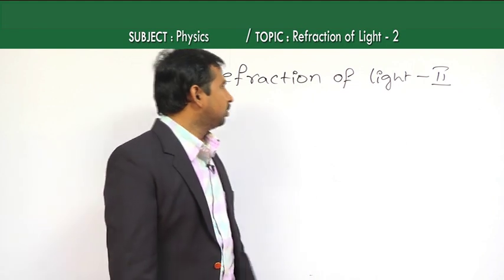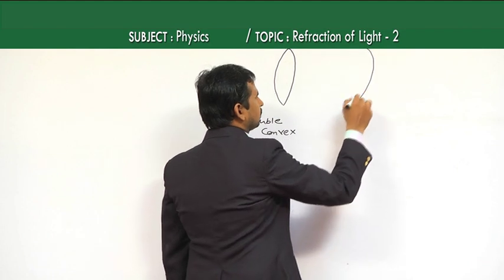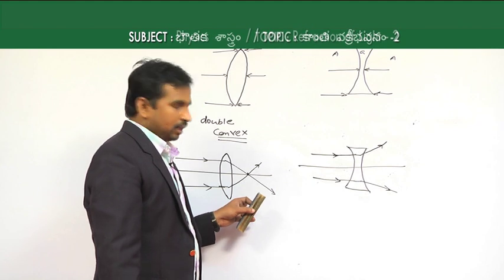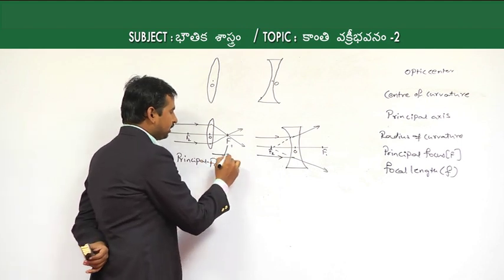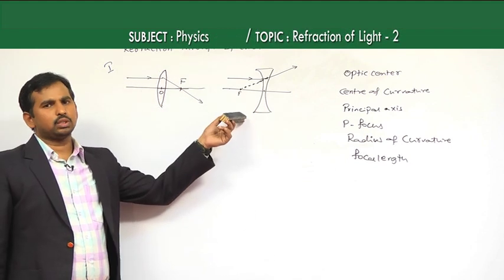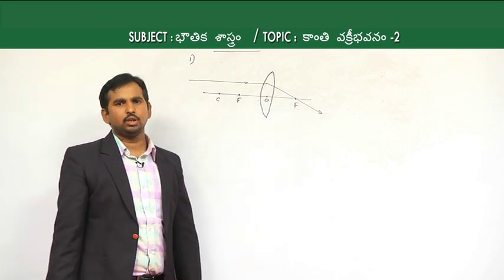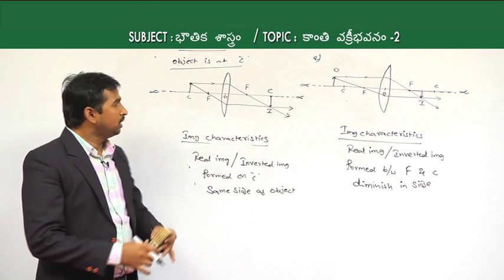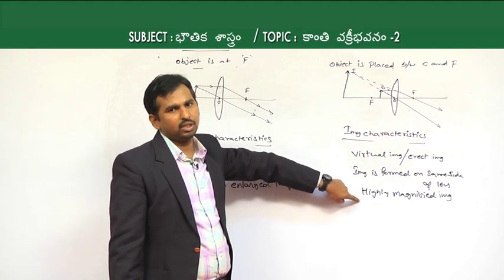POLYCET | Physics - Refraction of Light (Part-2) | R. Bhanuprasad | T-SAT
T-SAT Network Digital Classes are Now Available on Following Platforms:

👉Install T-SAT App:
1. For Android Users: Play Store
2. For Apple Users: AppStore